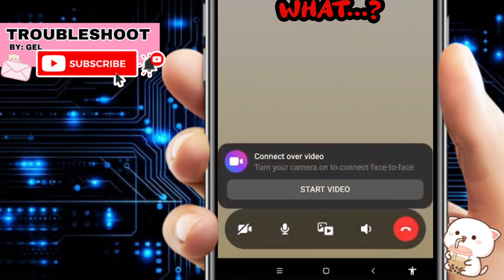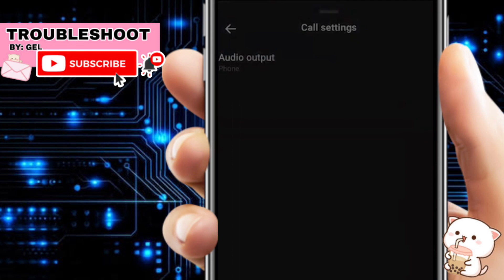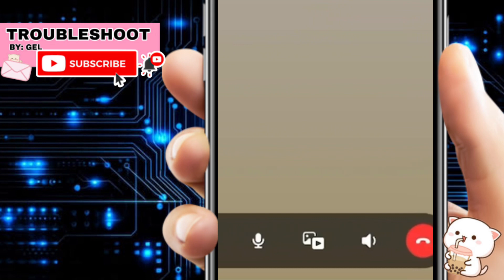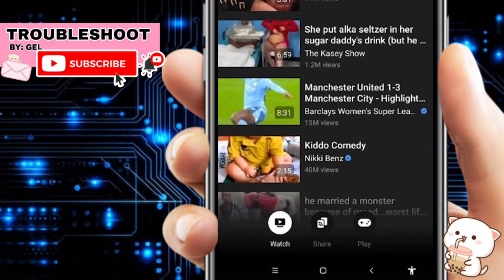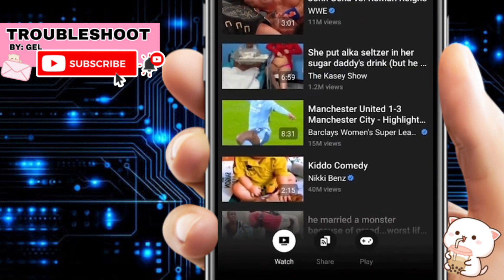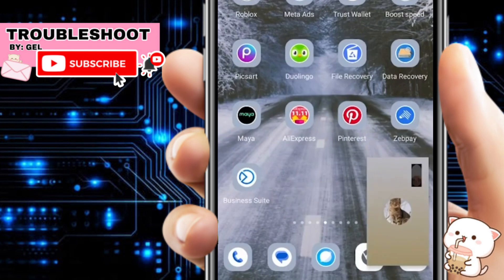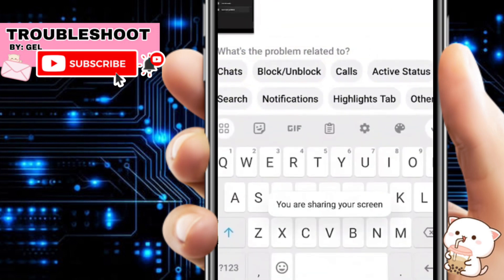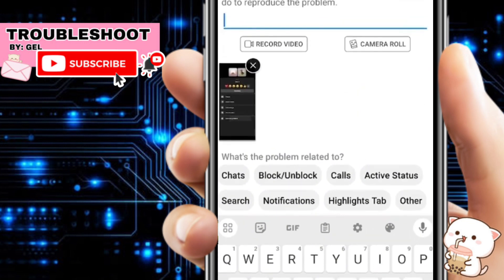HOW TO SHARE SCREEN WITH AUDIO IN MESSENGER 2023 | STEP BY STEP TUTORIAL | TROUBLESHOOT BY:GEL